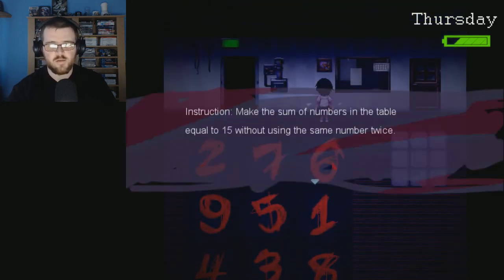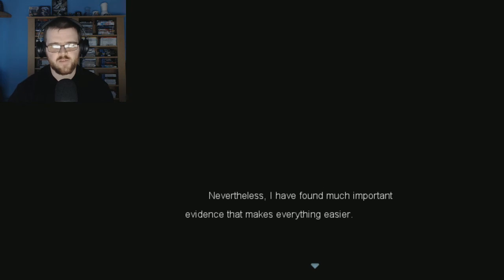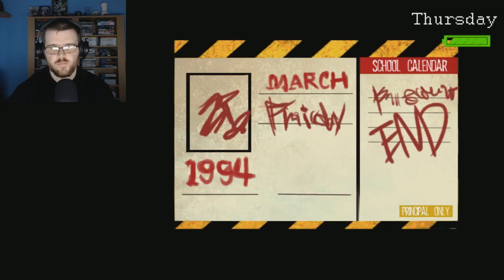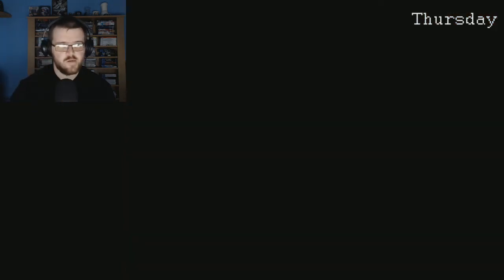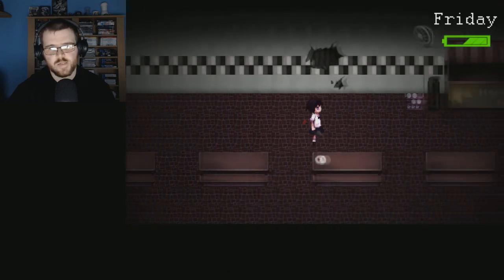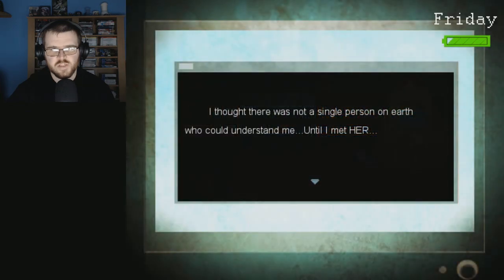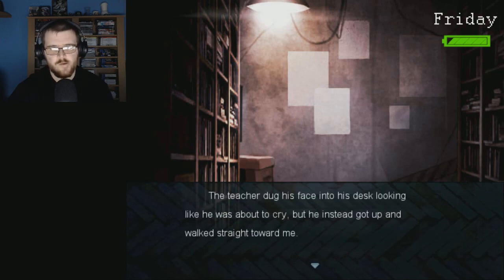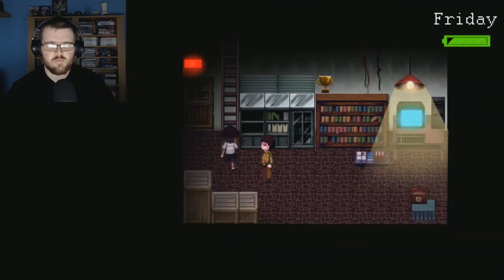GOOD LUCK (Normal Ending) - LAst WEEK (RPG Maker Horror) - Part 5 | Flare Let's Play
Most of Thursday and the entirety of Friday, we made it to one of the possible endings of the game, but will there be a Saturday and a possible Sunday to this horrific tale? Firstly though, the mastermind behind the cameras is revealed along with the body of our once friend Kate, dismembered without life, though on Friday, some of the spirits are just hanging in there...

This is LAst WEEK, an rpg maker game with horror, dark and fantasy elements involved made in RPG Maker XP by Mayko and translated by whateverzone. We follow the story of a girl named Napa, who's called to a school by what she's seen within a dream (or a nightmare), and the dream convinces her to go to the abandoned school.

"Napa, the girl who has been haunted by the nightmare since childhood, decided to take a step into the abandoned school she saw in the dream. Something attempted to drag her into the past and it will never let her go back."